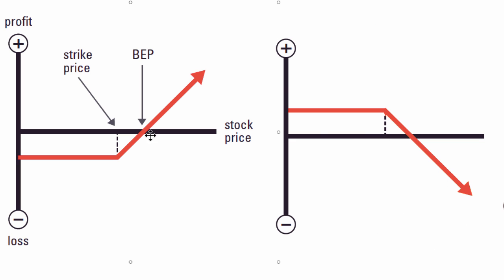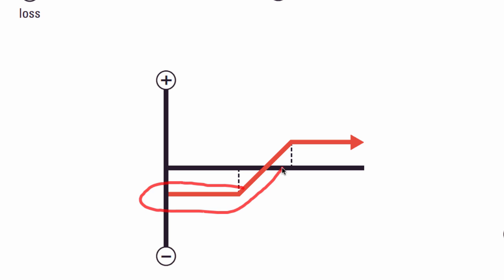Single-Leg vs Multi-Leg Option Strategies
- So far in our education we've only discussed single leg options. Buying calls and puts. This is where most companies actually stop teaching.

But the beauty of trading options is that you have the ability to use multiple options with different strike prices, calls and puts, and different expiration dates to create unique strategies that profit from all types of market environments.

Using multi-leg strategies also enables you to help define your risk and reward for the various strategies that we will be teaching for income generation like credit spreads and iron condors.

Once you understand the limitless potential for building an option strategy with different legs you'll fully understand the power that options trading has over traditional stock trading which is one directional; either up or down.